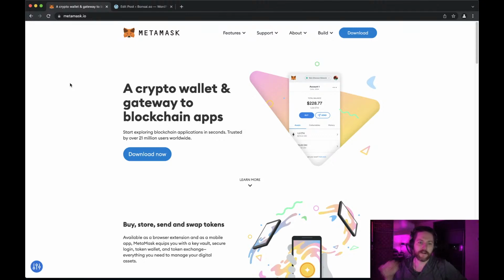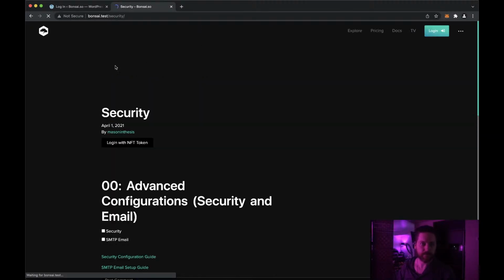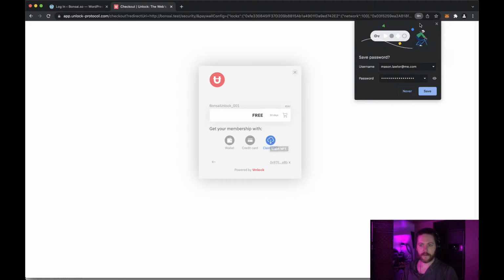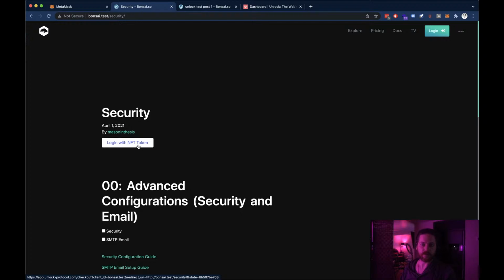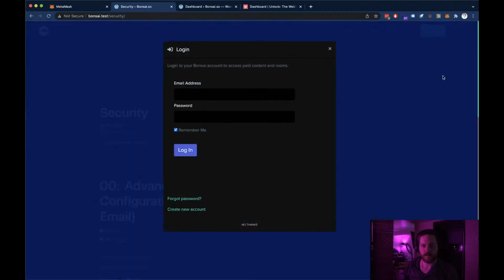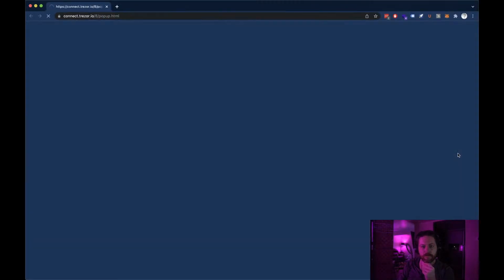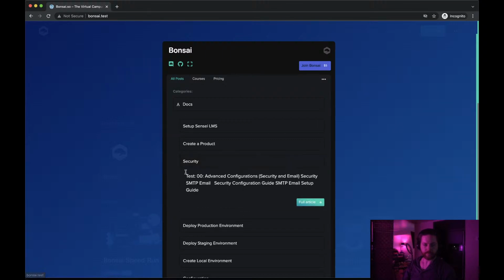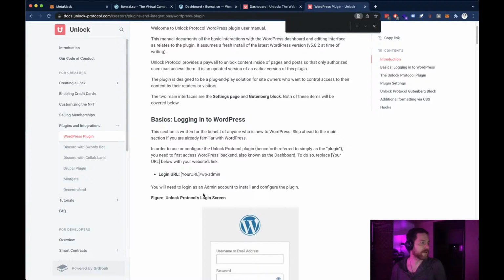NFT Memberships with Unlock Protocol and Metamask (Day 77)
Last stream (Day 76) was a bit rocky... I wanted to see how hard it was to get started from scratch. Installing the plugin and integrating it to the website was easy. The harder part was creating a lock, because I had never used Metamask before. The hardest part can be getting ETH, Matic, or xDai on your wallet. I’m still trying to figure out the best method.

But I’ve finally got Unlock Protocol up and running! Today we’re going to cover the basics of how to get started, and how to use create locks.

I figured out how to use a hardware wallet (Trezor or Ledger) on Metamask, but for most beginner’s you’ll probably want to start with using a web wallet on Metamask. The signup process only takes a minute.

I also test out the Coinbase wallet. It gave me a couple issues. Everyone in the community seems to use Metamask, so I’m going to stick with that for now.

On the stream I’m going to cover:

- How to create your Metamask web wallet
- How to store your Secret Passphrase
- Metamask Basics
- How to use your Metamask account to create a lock with Unlock Protocol

From there I’m going to just mess around with ways that I can integrate it more into Bonsai. One thing I’ve been wanting to play with is using the new plugin version which allows multiple locks on one single Unlock Block (WP Gutenberg Block). This way a piece of content should be accessible by multiple tiers.

I’m also curious as to whether I can put a Unlock Block in a post excerpt.